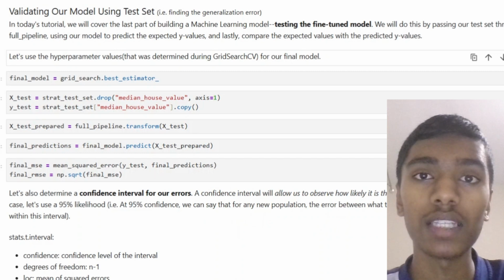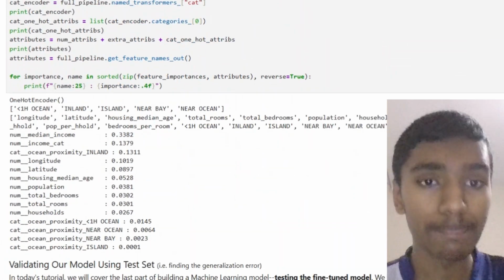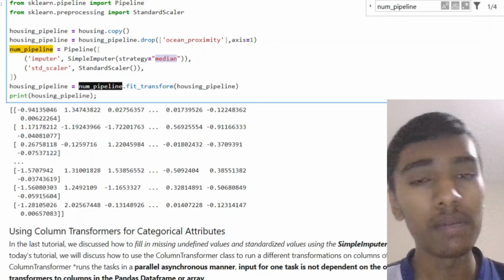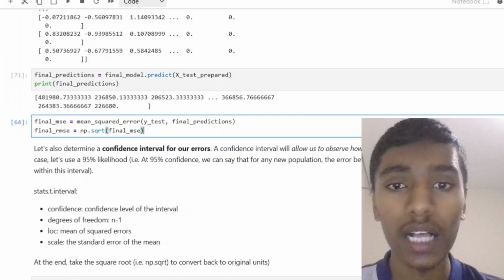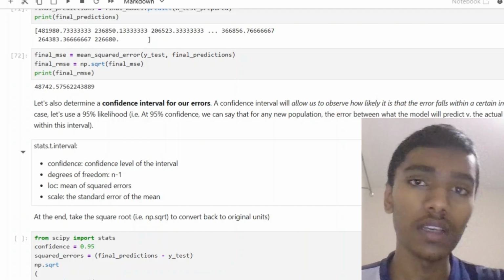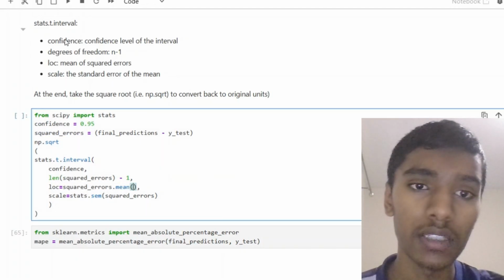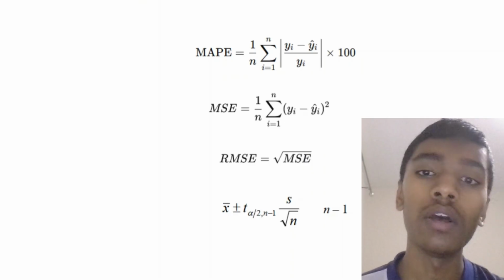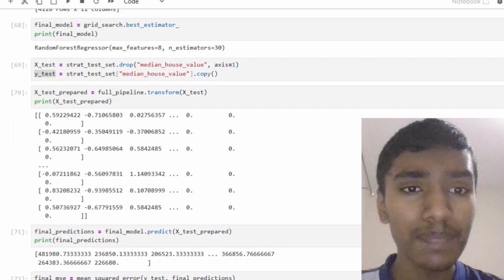Tutorial #24: How To Test An ML Models Using Test Set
In today's tutorial, I discuss how to use the test set to evaluate our fine-tuned model. We also calculate the the root mean squared error, mean absolute percent error, and confidence interval.